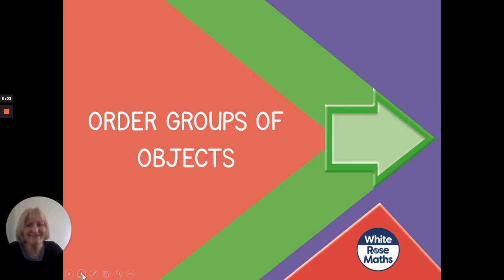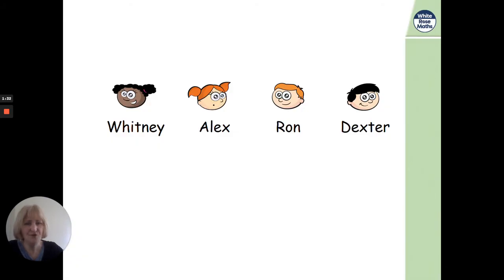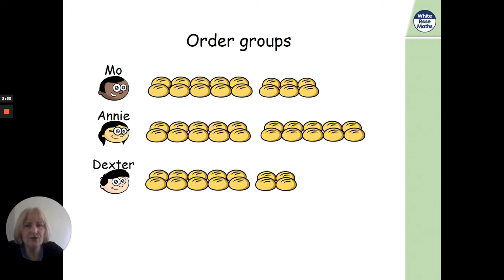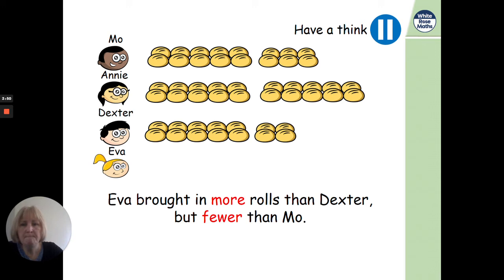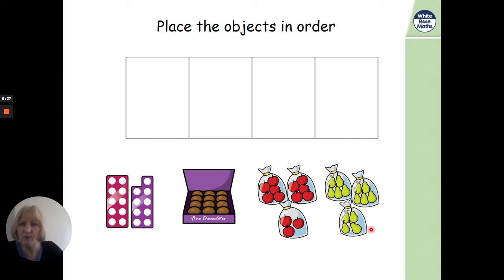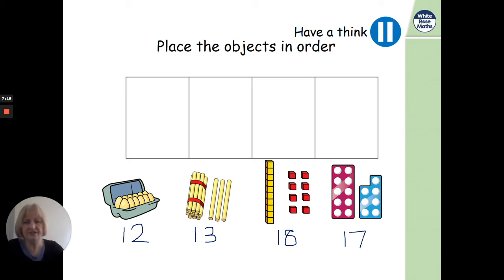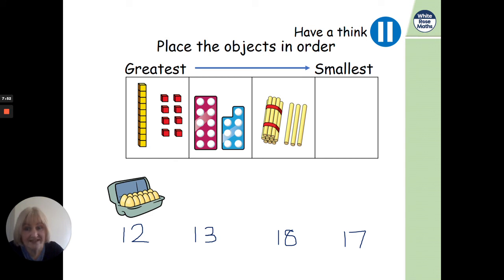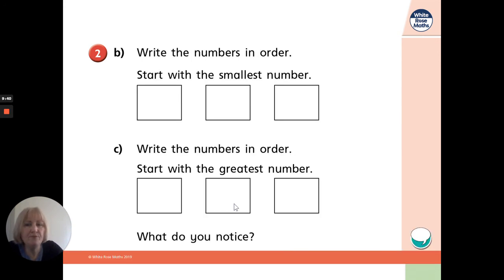Hull Year 1 Maths 11 02 21